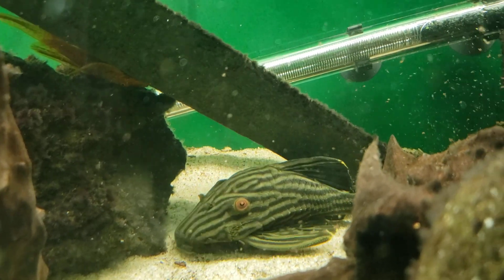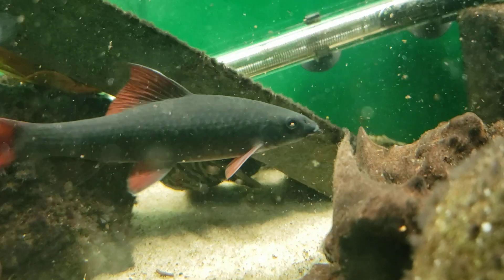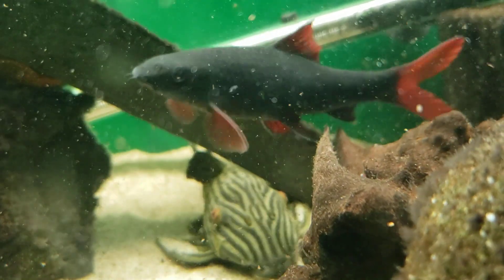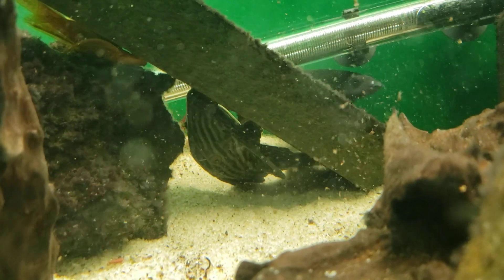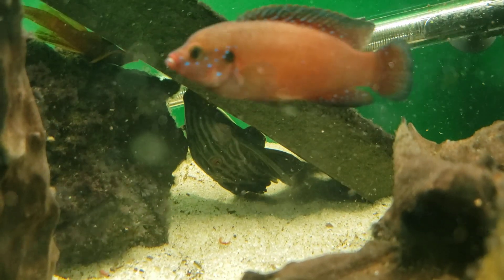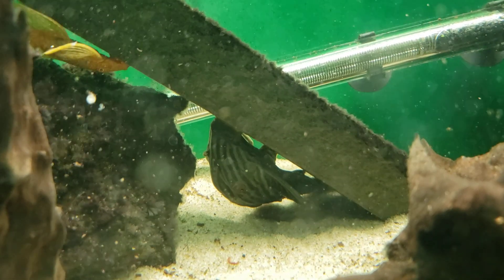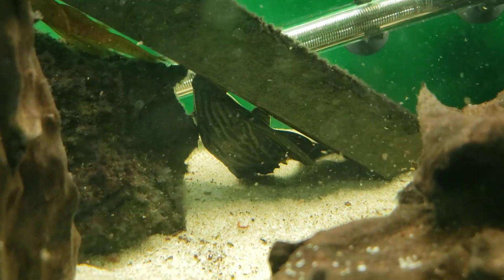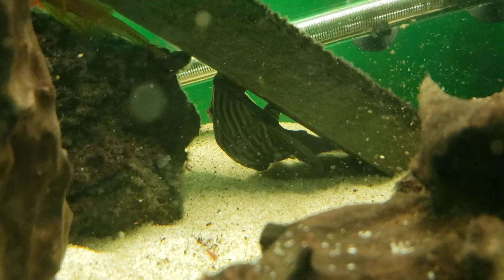Royal Pleco #31 Daniken Aquatics Top 100 Fish of the Fish House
Royal Pleco